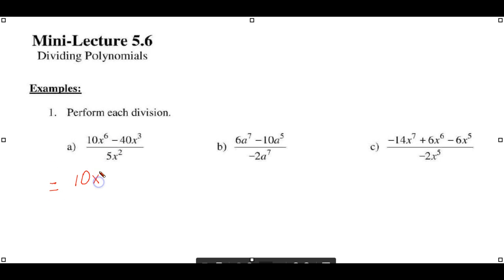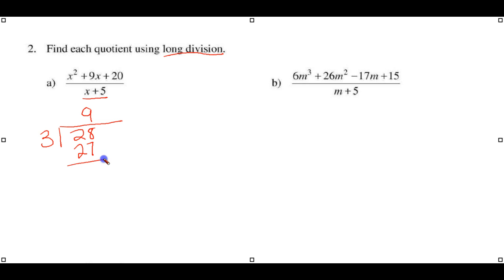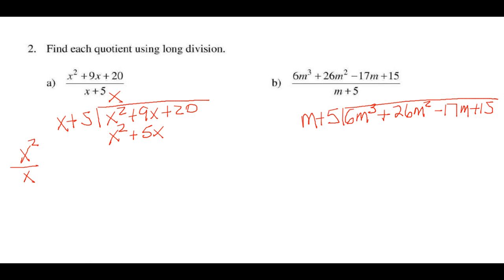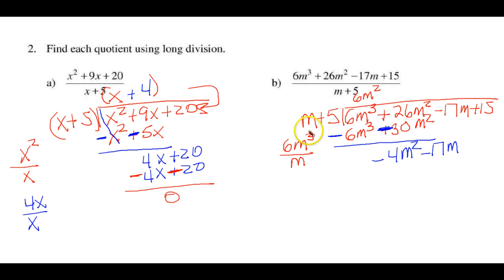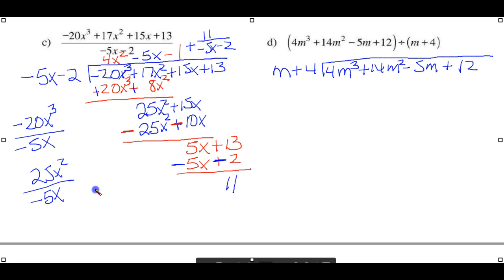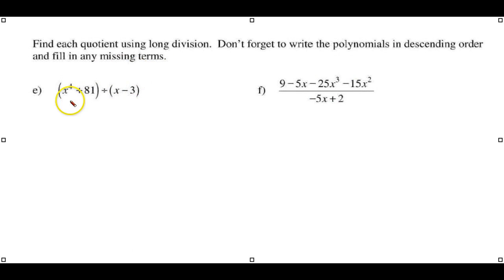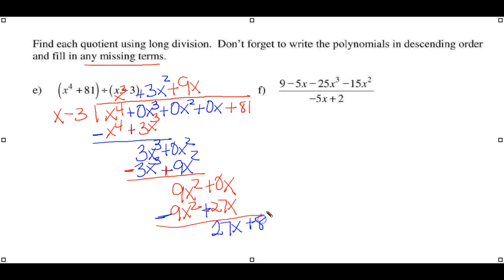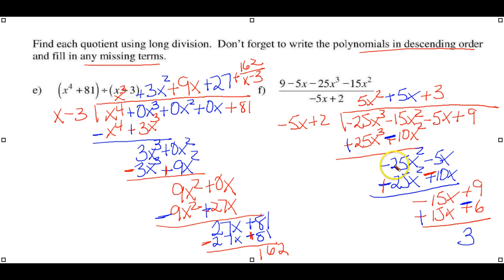nML 5.6 Division of Piolynomials